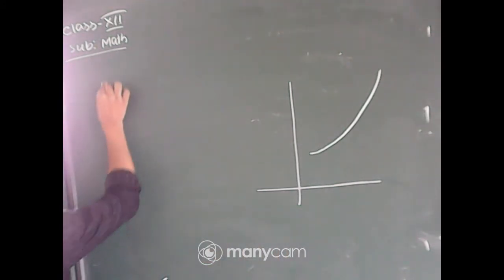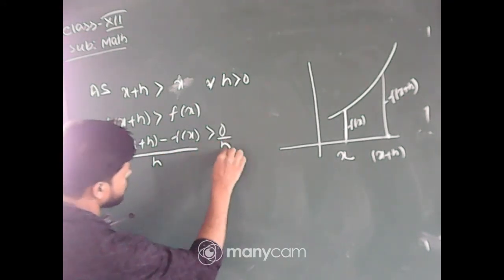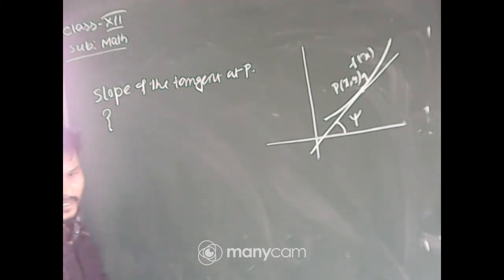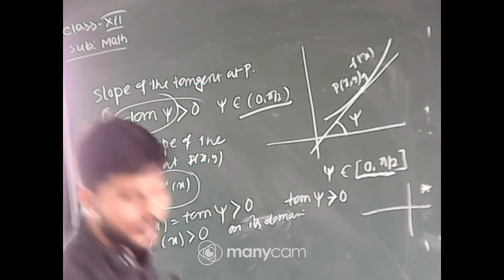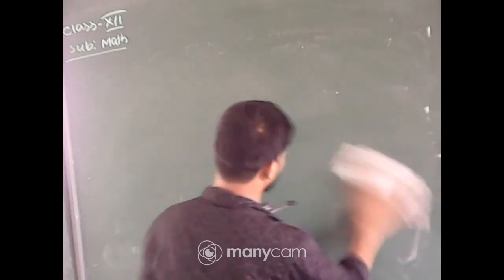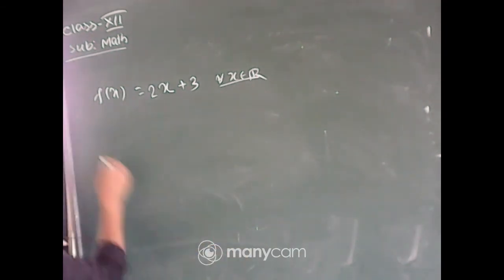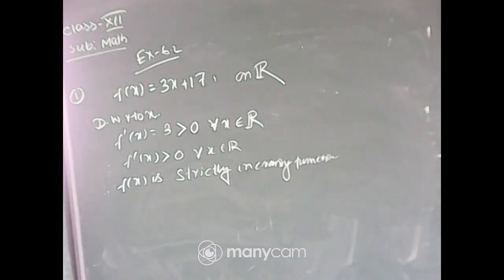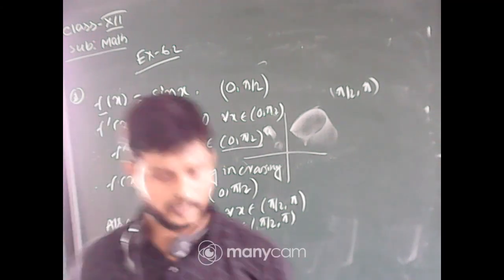CLASS XII MATHEMATICS LIVE